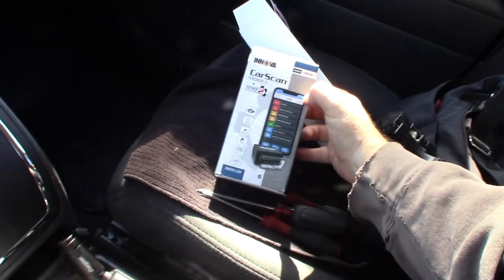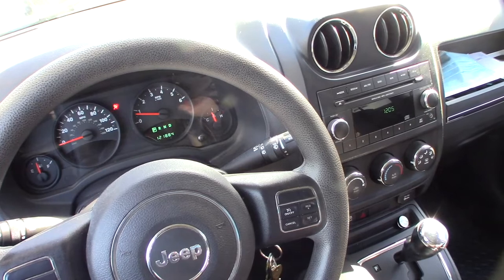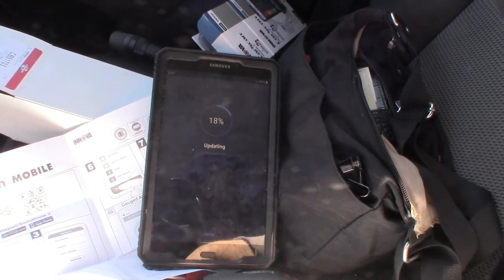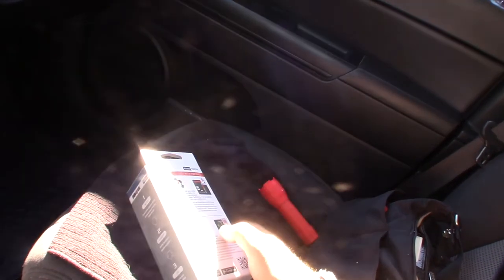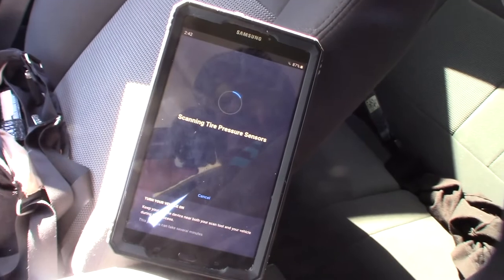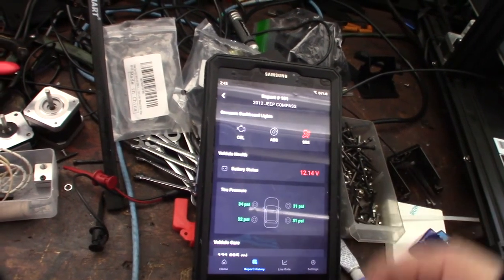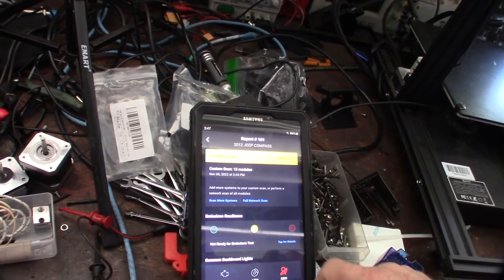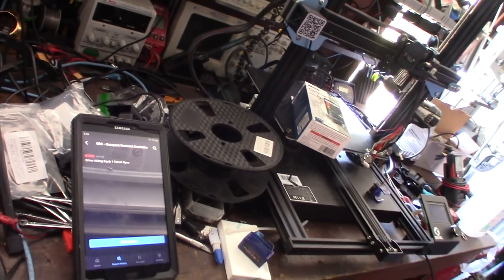Innova 1000 CarScan SRS Airbag code reader Bluetooth OBD2 code scanner Jeep Compass B1B02, B1B06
I needed to tool that code read SRS trouble codes. Most devices that can ready SRS cost a few hundred dollars. Without a airbag code reader you are pretty troubleshooting blind. My Jeeps issue was the steering wheel clock spring. Codes: B1B02, B1B06